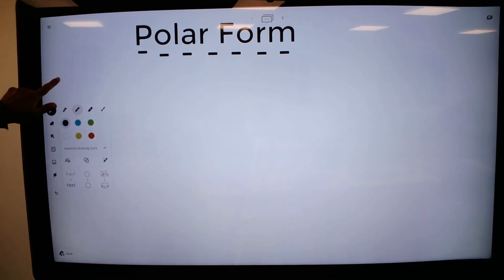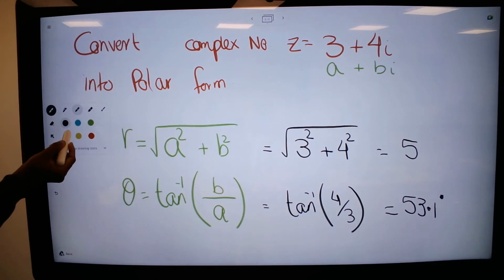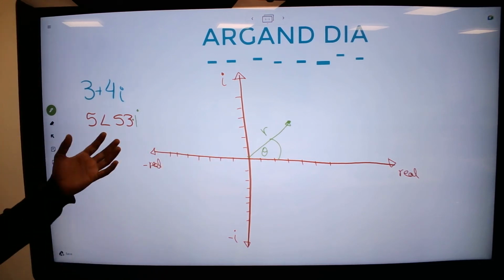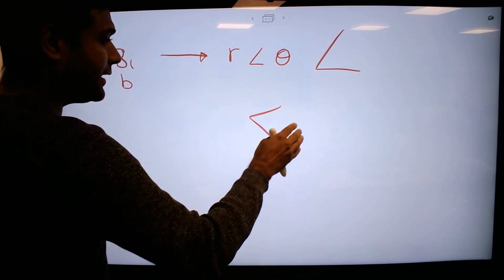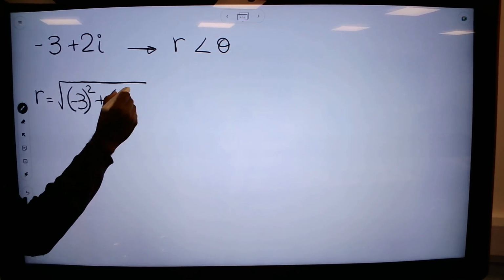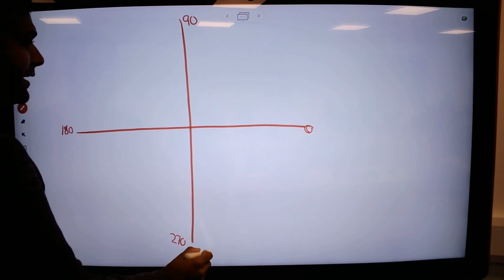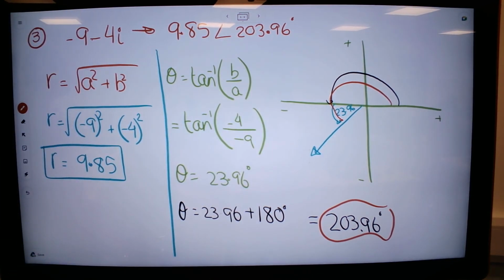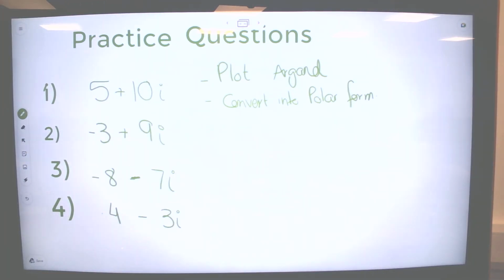Polar Form and Argand Diagram